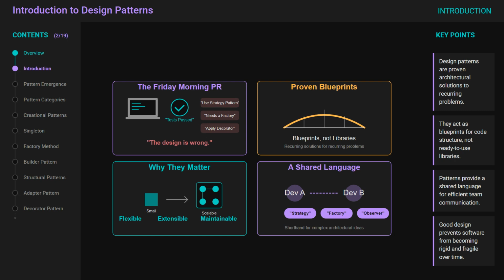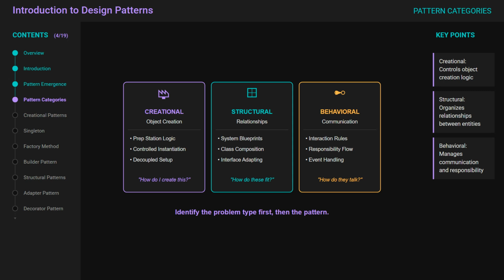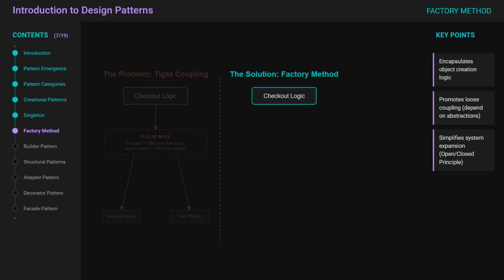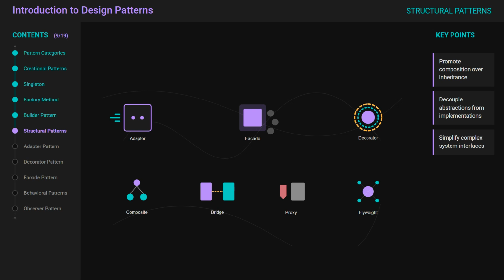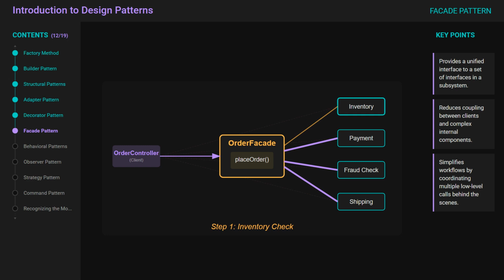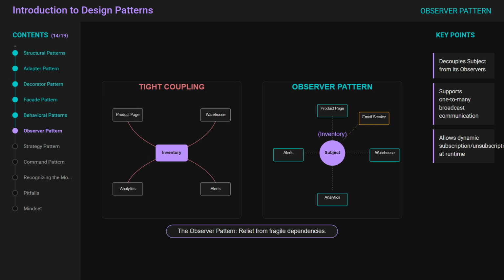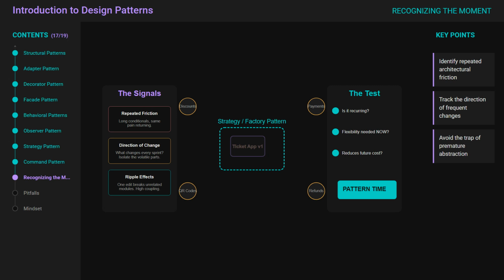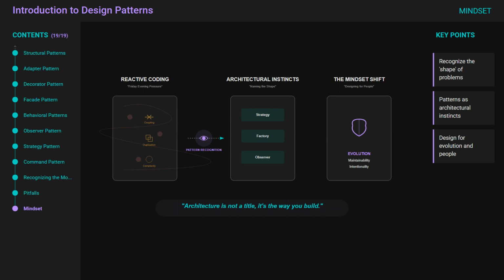Design Patterns Explained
This video introduces Software Design Patterns, a key concept in modern software engineering that helps developers manage complexity and design better systems. Design patterns are proven solutions to common software design problems. Instead of reinventing solutions each time, developers can use patterns as reusable architectural templates.

In this introduction designed especially for developers, we explore how design patterns emerged from recurring problems experienced across many projects and teams. Over time, developers documented successful solutions, creating a shared set of patterns that help structure applications more effectively.

You’ll learn about the three main categories of design patterns:

• Creational Patterns – Control how objects are created in a flexible and maintainable way.
• Structural Patterns – Organize relationships between classes and objects.
• Behavioral Patterns – Manage communication and responsibilities between objects.

The video also introduces several widely used patterns, including Singleton, Factory Method, Builder, Adapter, Decorator, Facade, Observer, Strategy, and Command. Each pattern addresses a specific architectural challenge and helps developers write code that is easier to extend and maintain.

We also discuss when to use design patterns and when to avoid them, since overusing patterns can introduce unnecessary complexity.

If you want to write cleaner code, design scalable applications, and start thinking like a software architect, this introduction to design patterns will give you a strong foundation.